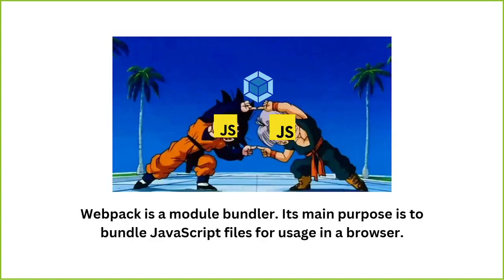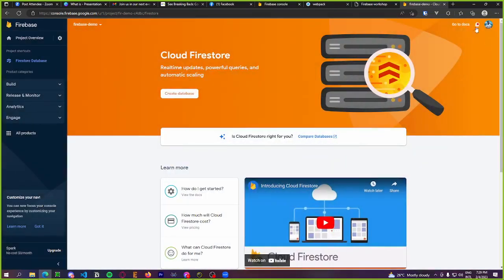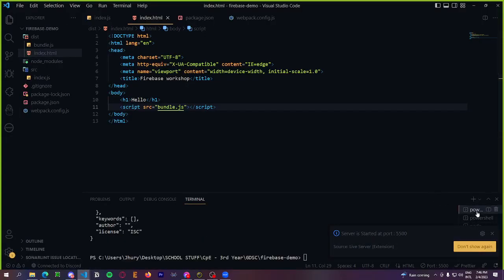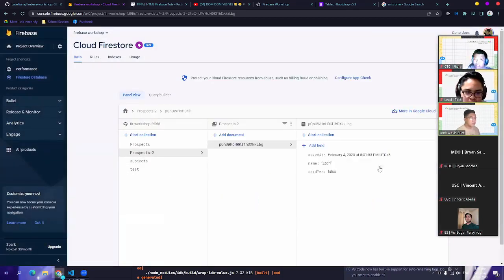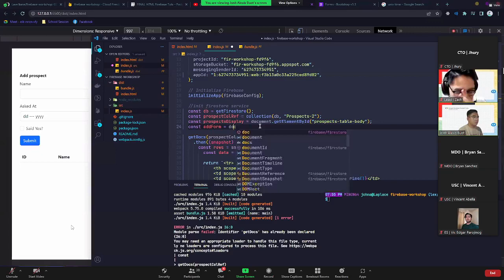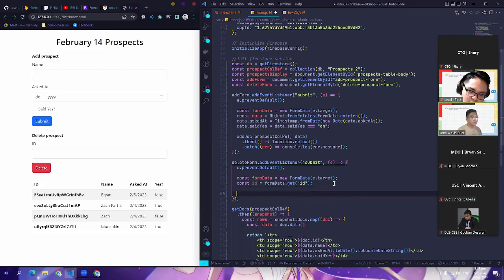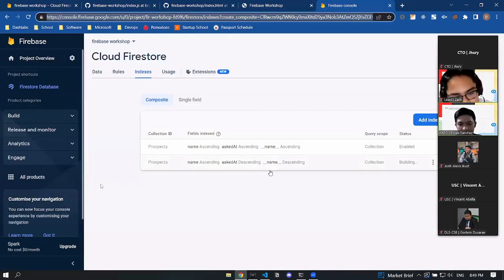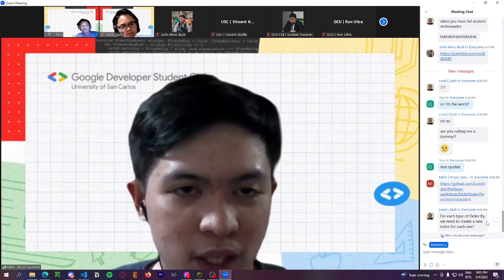[GDSC San Carlos] Breaking Back: Cooking It Up With Firebase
Step into the world of Breaking Back and master the art of app development with our Firebase workshop on February 4, 2023 from 7:00 - 9:00 PM. With the guidance of our Heisenbergs (our tech team), we'll take you on a journey through the fiery depths of cloud-hosted databases and real-time data. You'll learn to master the art of creating dynamic serverless functions and turn your app into a backend powerhouse. 🔥

By the end of the workshop, you'll have the skills and knowledge you need to turn your app into a blue sky of success, just like Heisenberg. So, what are you waiting for? Your app deserves the best and with Firebase, it'll get just that. ❤💙💛💚

Date: February 4, 2023, 7:00 - 9:00 PM